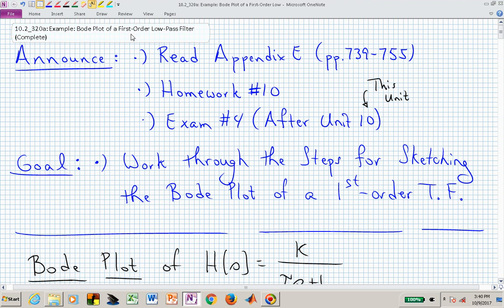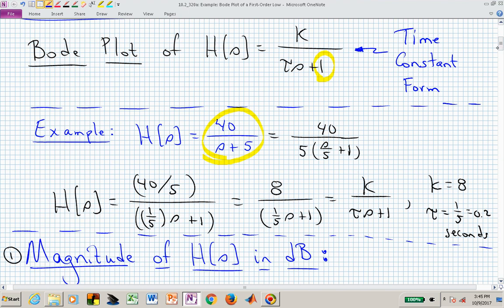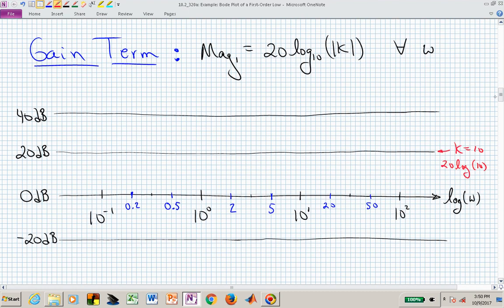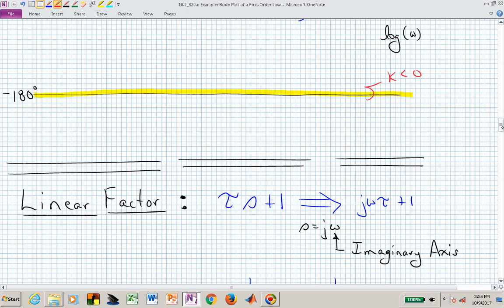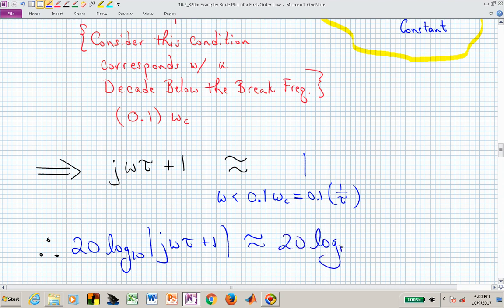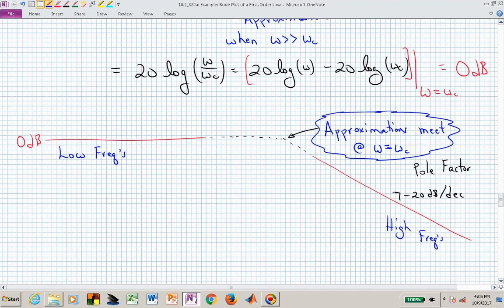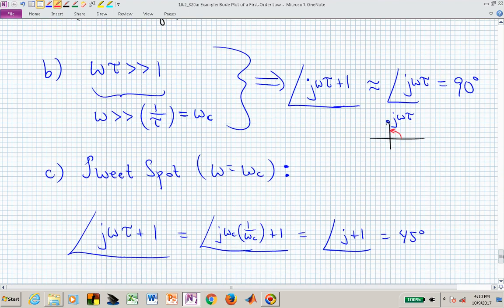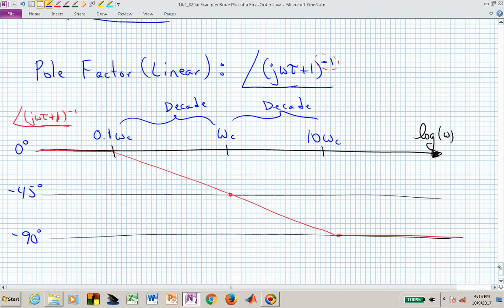vid10.2_ece320a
Video 10.2:  Example: Bode Plot of a First-Order Low-Pass Filter.